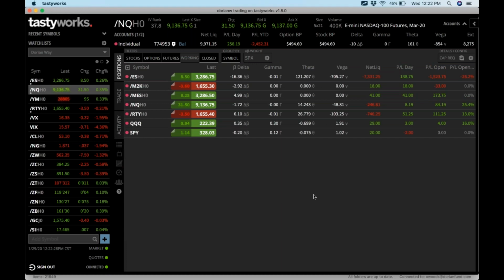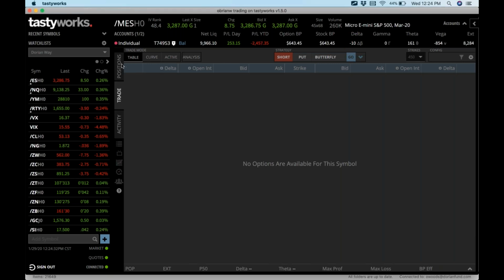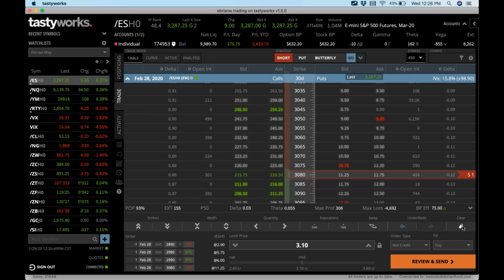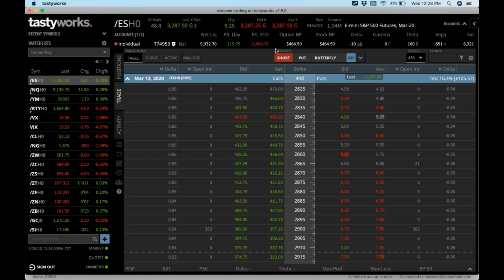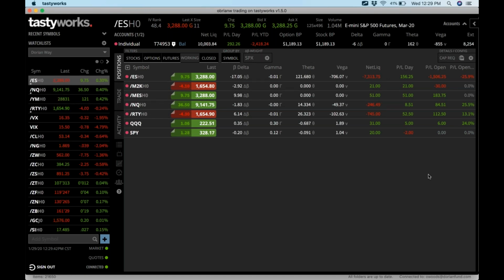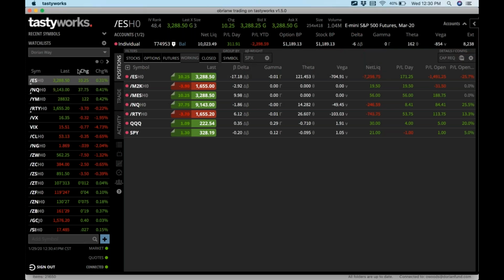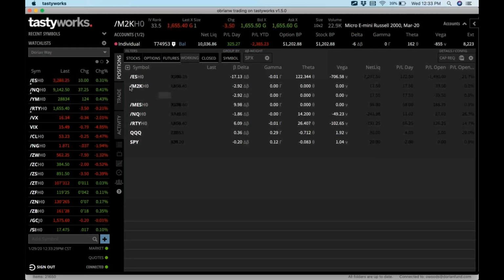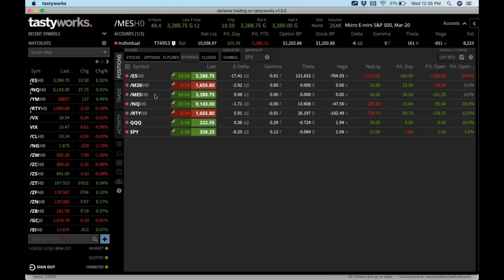Live Trading: Using Micro Futures Contracts to Hedge Options Risk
How to use Micro Futures Contracts as a hedge for an options portfolio. In this video, we provide some ideas through live trading.  Learn from the Dorian Way as we show you how to make money from a real account. The goal is to show you how to make money with a small account and always outperform the S&P 500 over a calendar year. Sometimes the process will be smooth and sometimes less smooth but the process will always be educational.